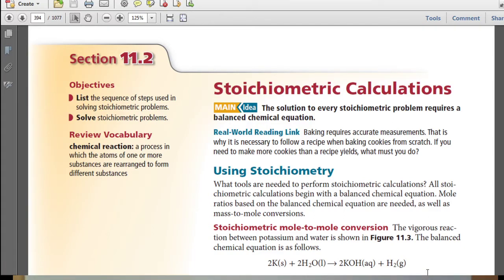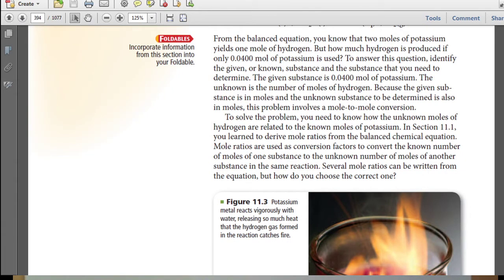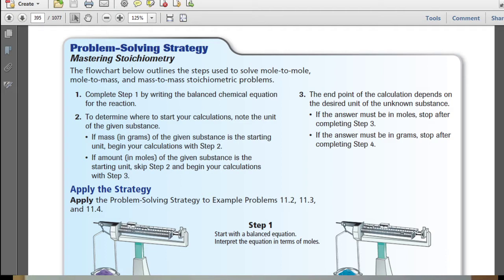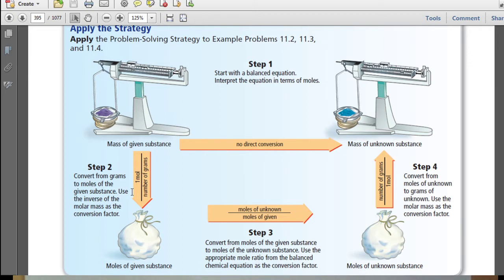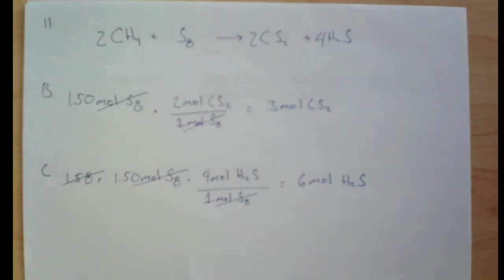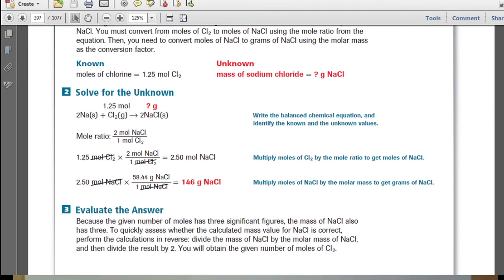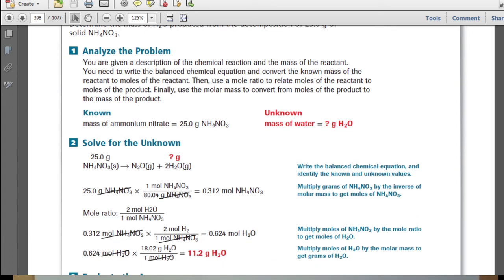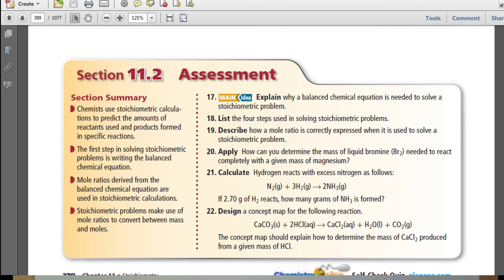11.2 Stoichiometric Calculations